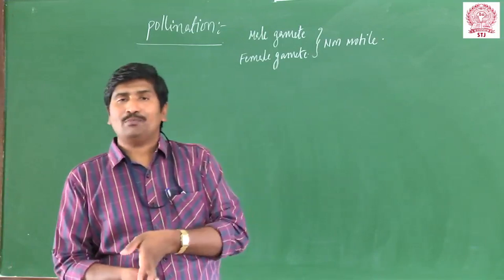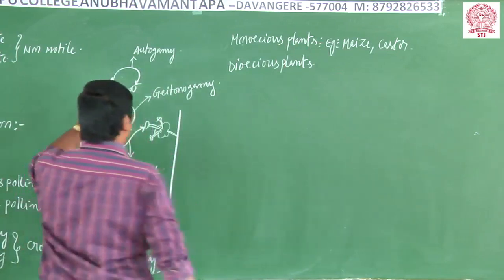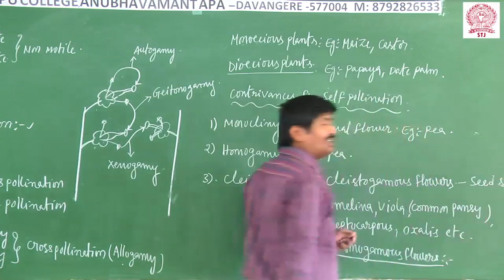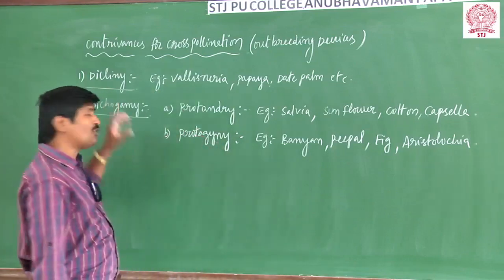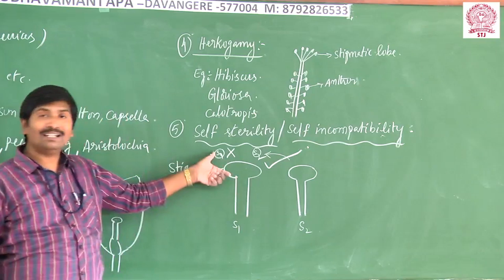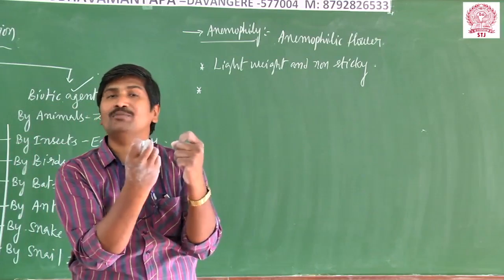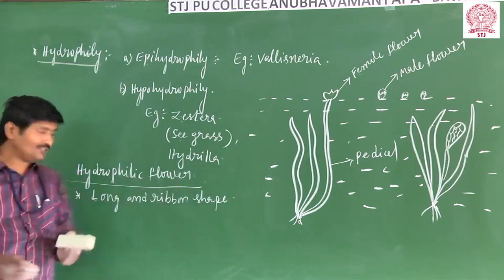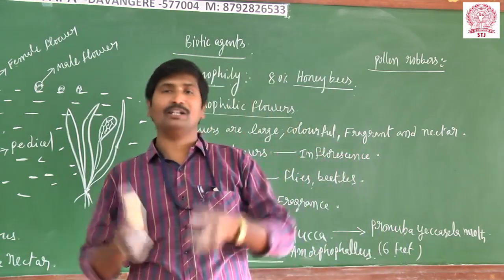II PUC BIOLOGY -2 . Sexual Reproduction In flowering plants -Class-4